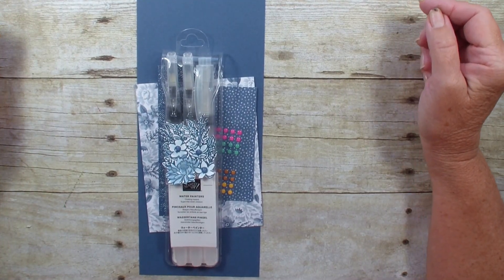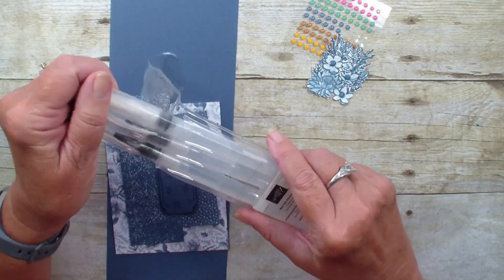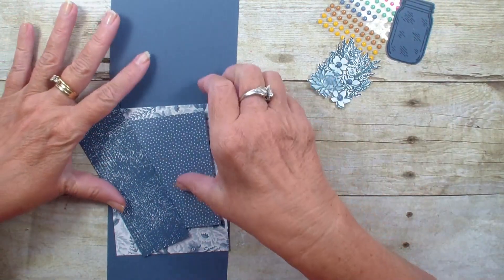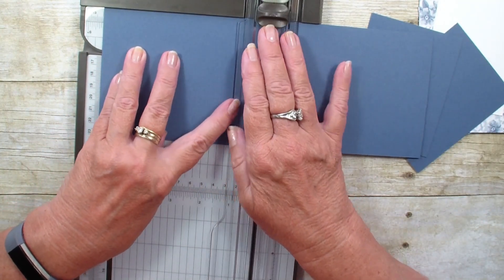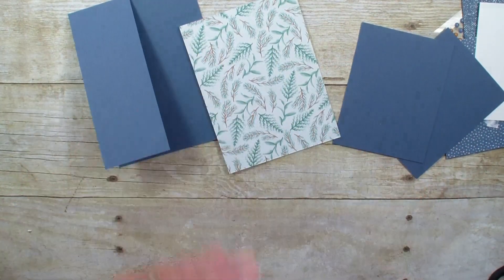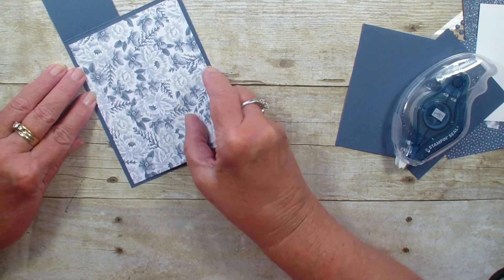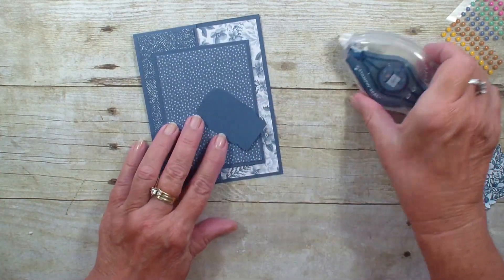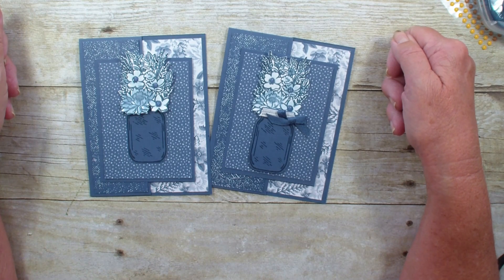Peek-a-Boo Card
Quick and easy Peek-a-Boo Card using the Jar of Flowers Bundle.  Until July 31, 2020 you can get an Exclusive Tutorial with additional cards using this Bundle in my Online Store with a $30 purchase and Hostess Code ZT4QBV3K.  Get more details at